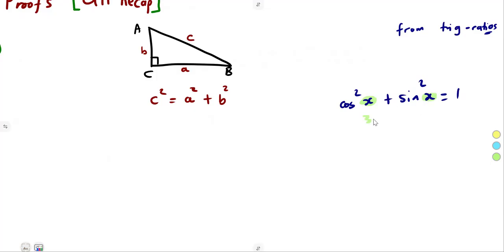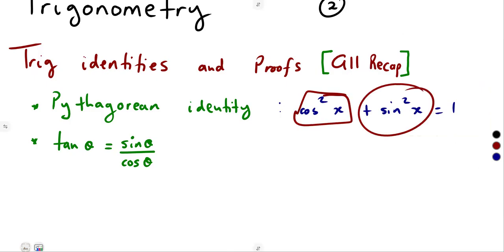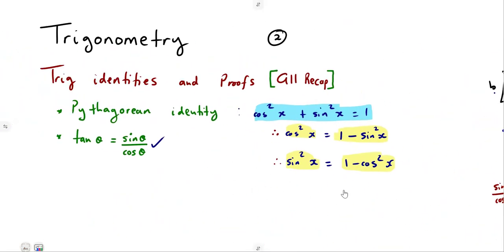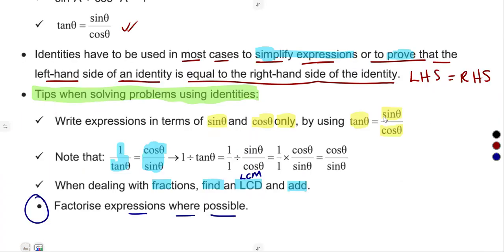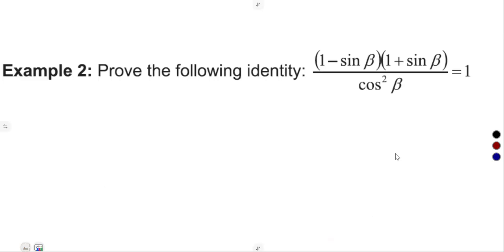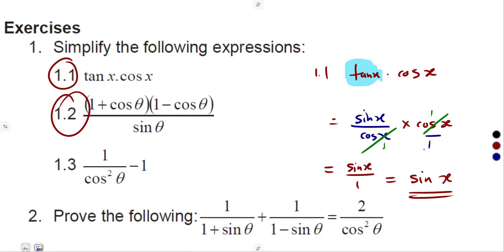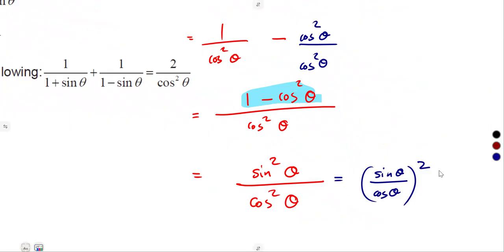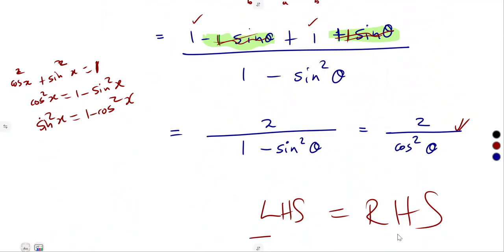Mathematics Grade 12 Trigonometry - Grade 11 Recap Trig Identities